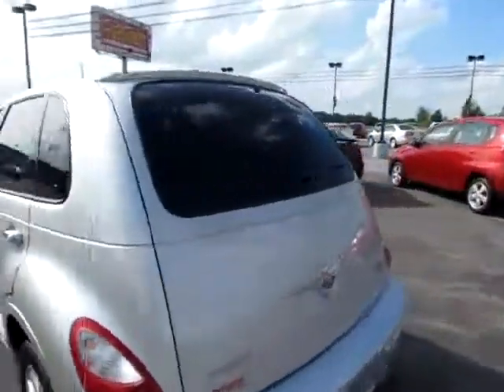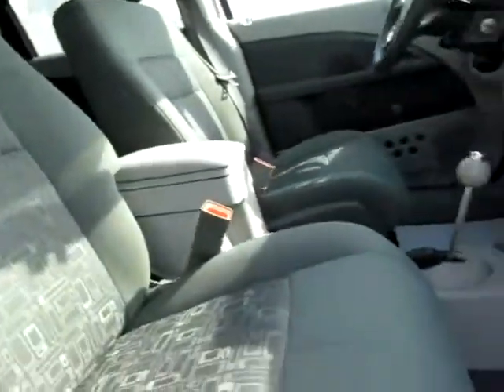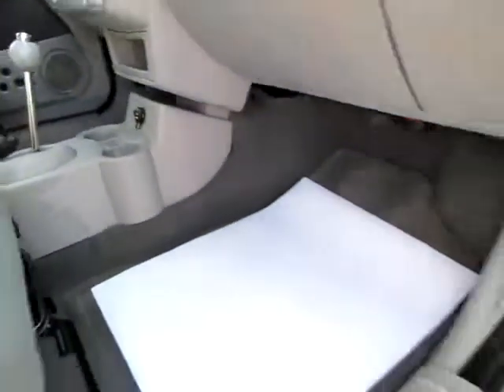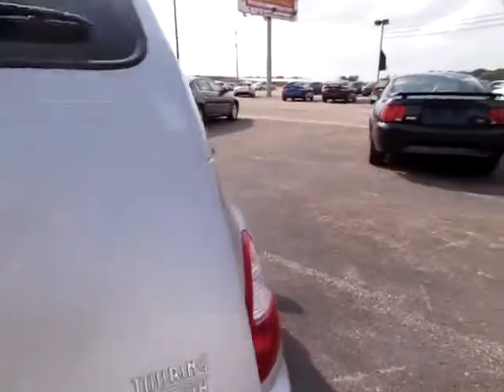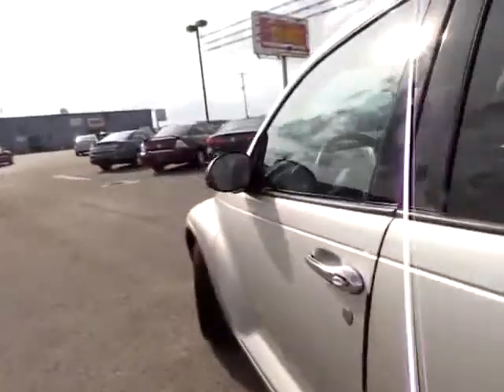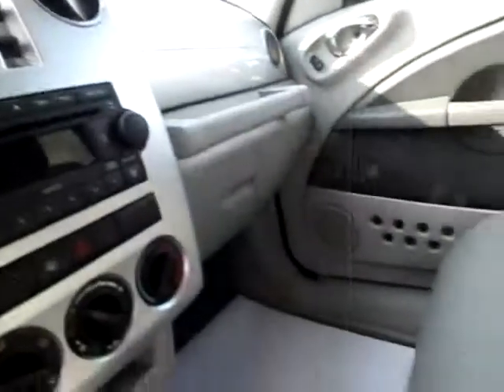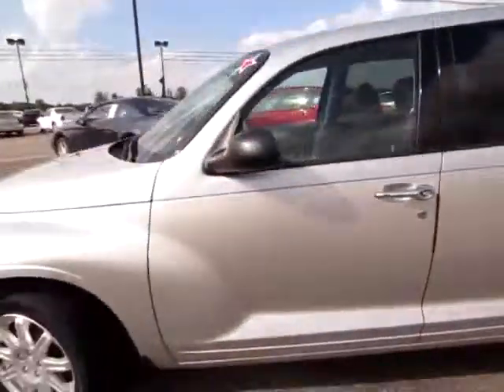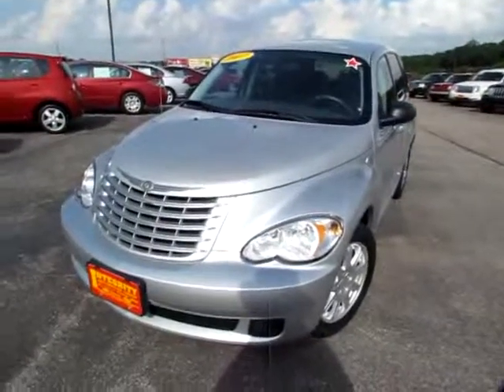586579 Silver 2007 Chrysler PT Cruiser Touring Edition xvid